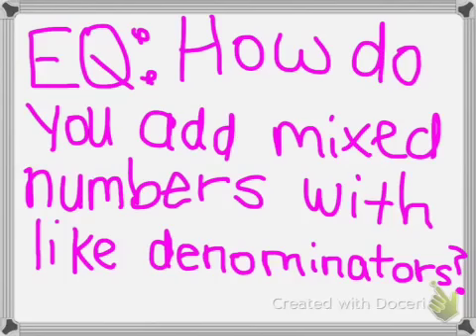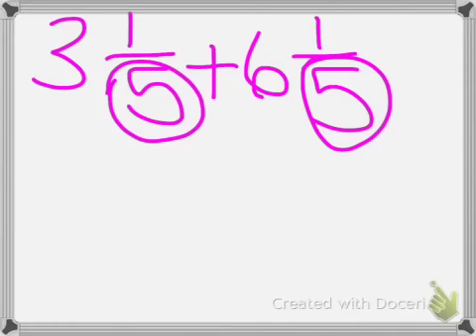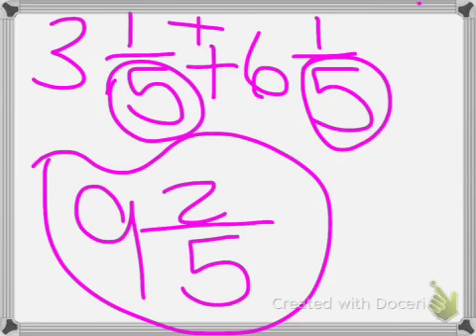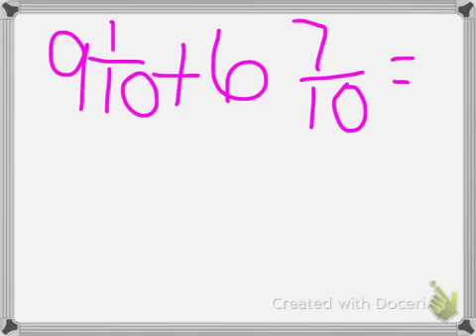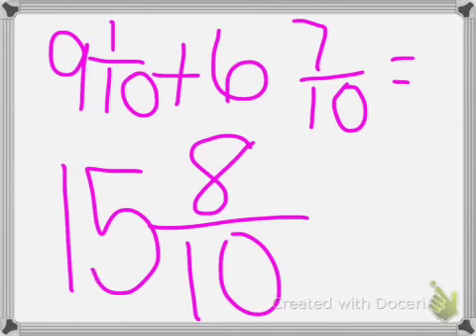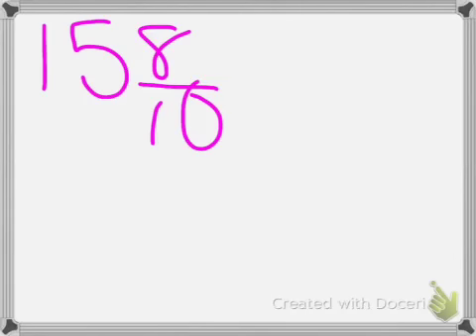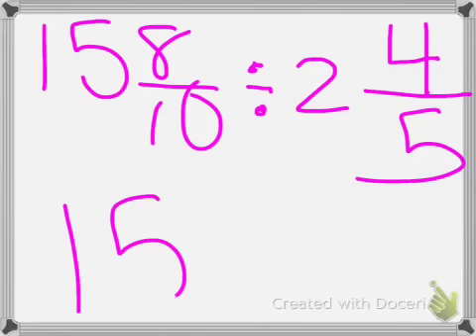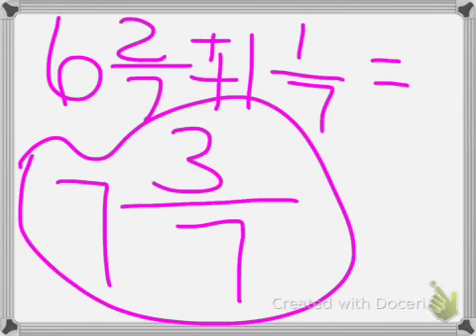Adding mixed numbers.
This is a student creative video.